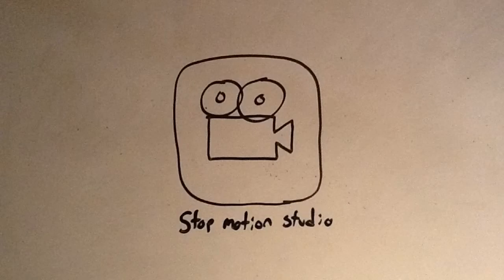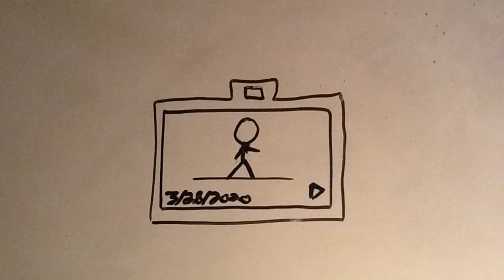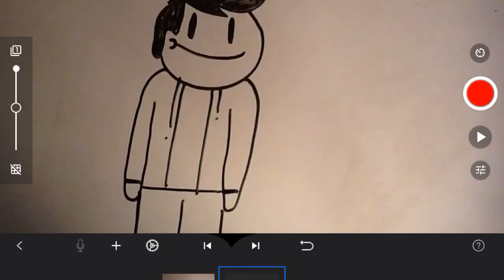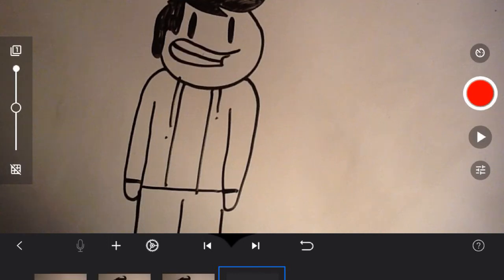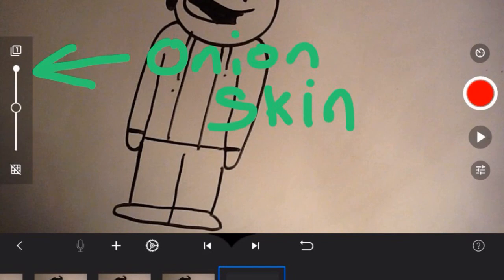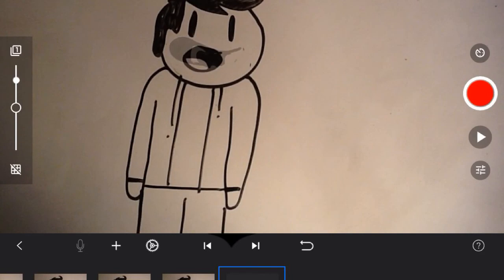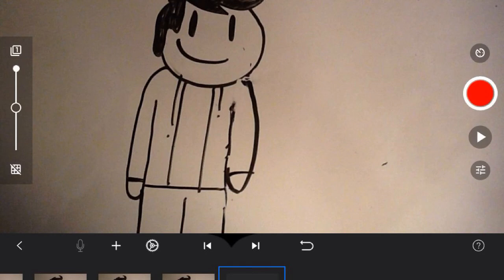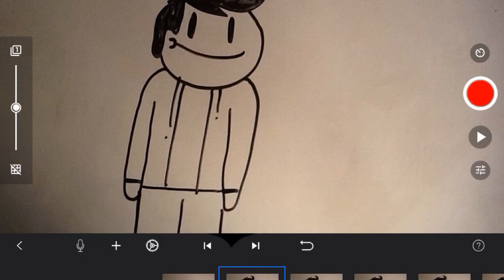How to Animate the Lunchtime Cartoons Way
Stop Motion Studio animation tutorial